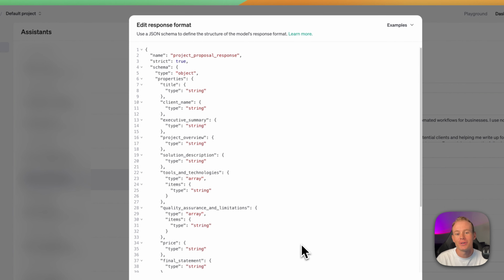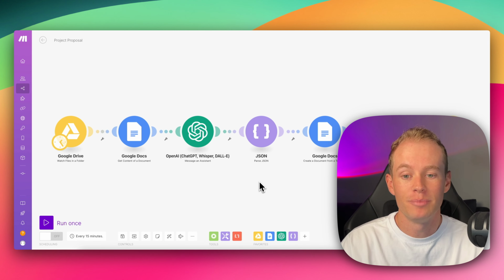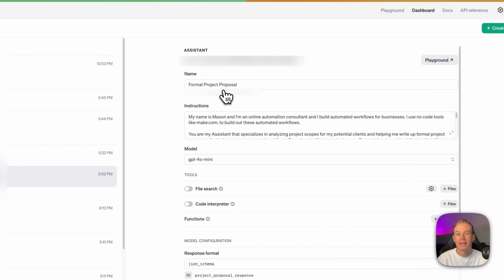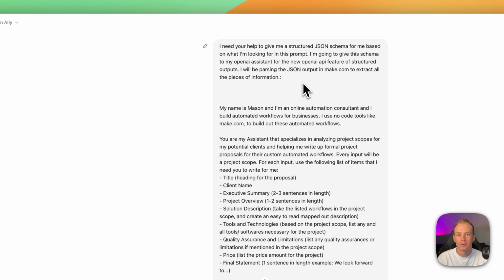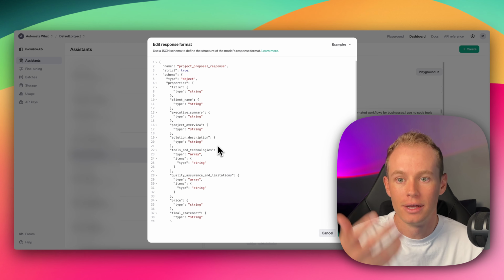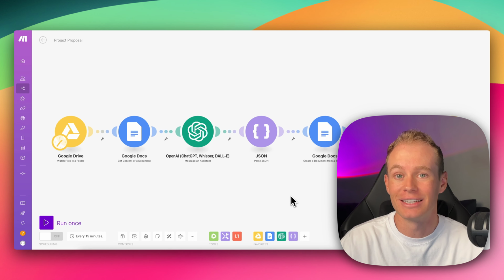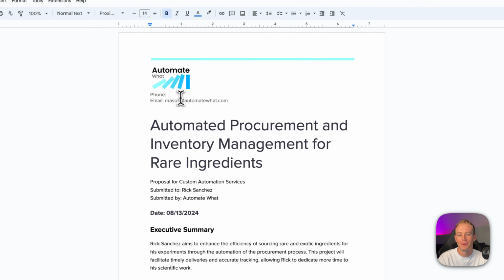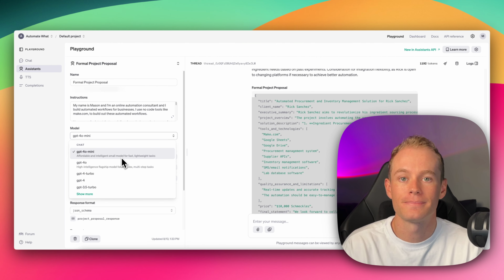OpenAI Structured Outputs with Make.com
In this video, I show you how I built my JSON schema, plugged it into my OpenAI assistants, and implemented it in my Make.com automations to streamline workflows.